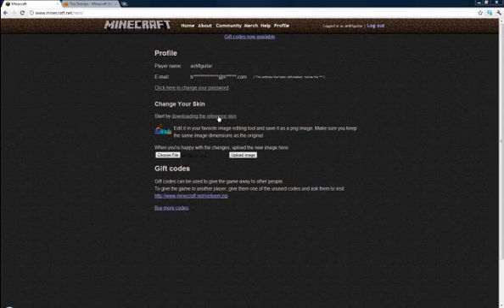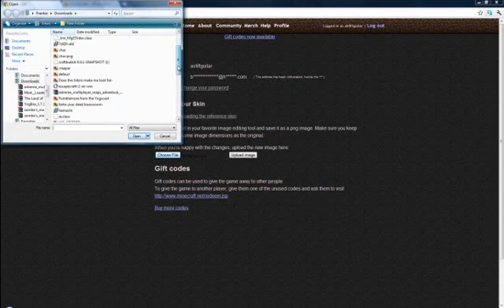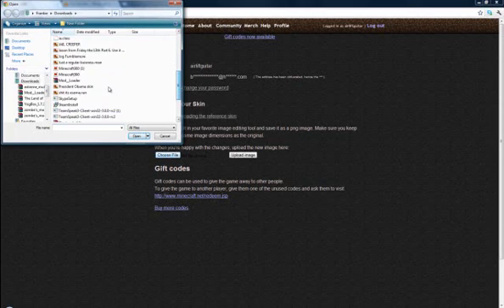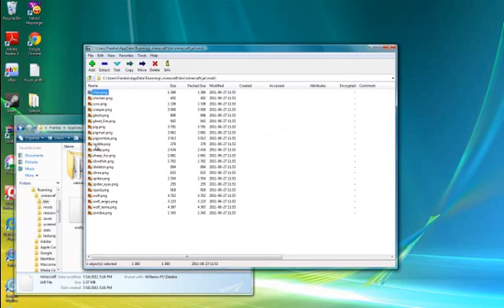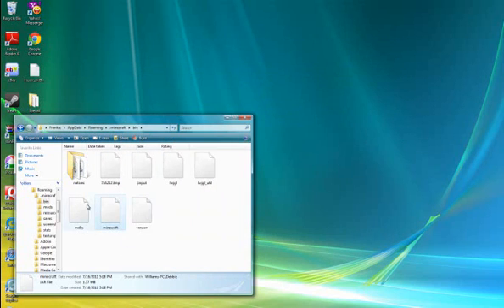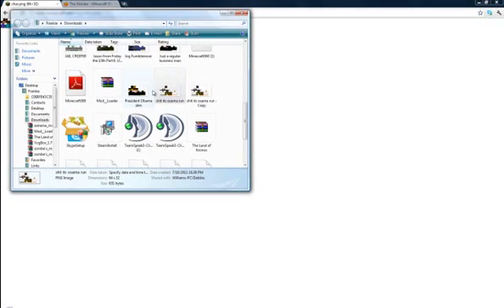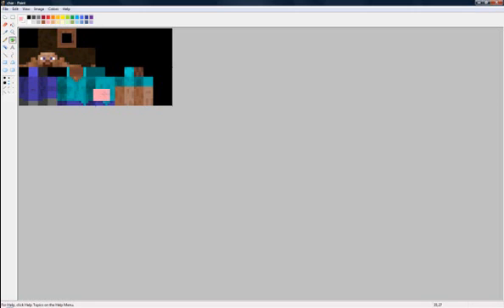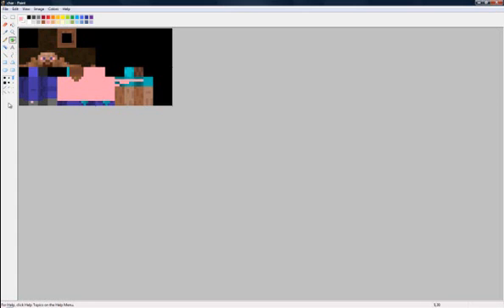how to change your minecraft skin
here is how to change your minecraft skin  for cracked and legit version of minecraft and how to customize you minecraft skin